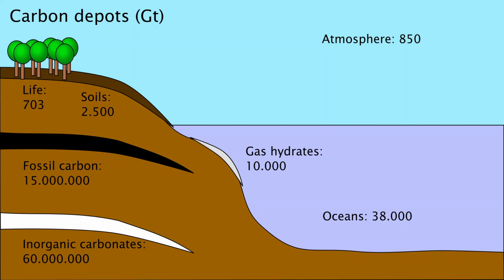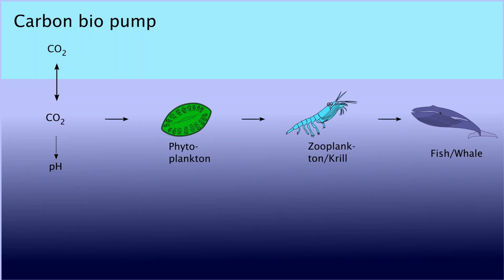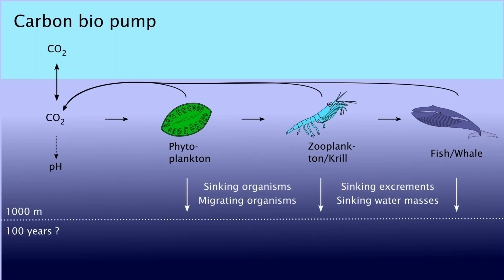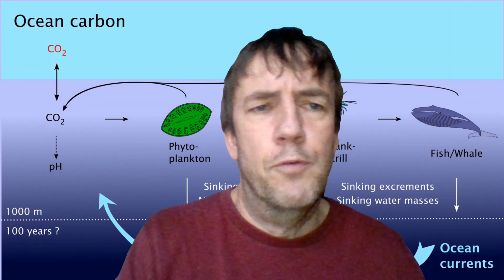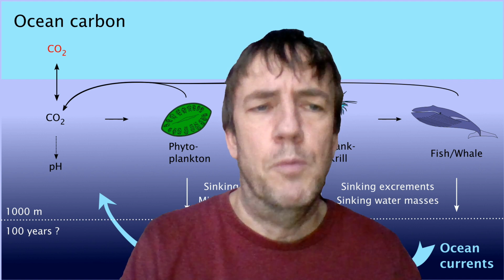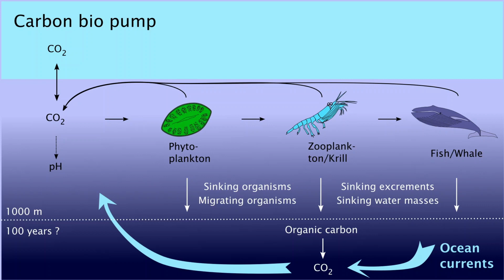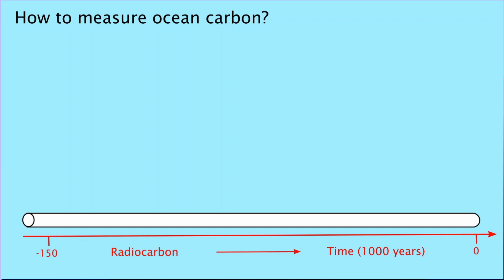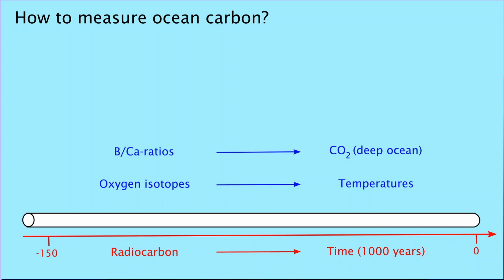Ocean Carbon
How is carbon stored in the oceans? As you may know, a large amount of the excess carbon dioxide we have been producing in recent decades is absorbed by the oceans. How is this working? Will it continue to work? To answer such questions, we have to understand what is happening to carbon dioxide in the oceans. For this video I have selected two very recent articles focusing on this topic. I will not report the entire contents of these papers - this would be to much for a short video. Instead I will focus on basic mechanisms in the oceans and only report things relevant in this respect. Here are the citations for the publications:

Ricour et al., (2023) Century-scale carbon sequestration
flux throughout the ocean by the biological pump. Nature Geoscience,

Yu et al., (2023) Millennial atmospheric CO2 changes linked
to ocean ventilation modes over past 150,000 years. Nature Geoscience,